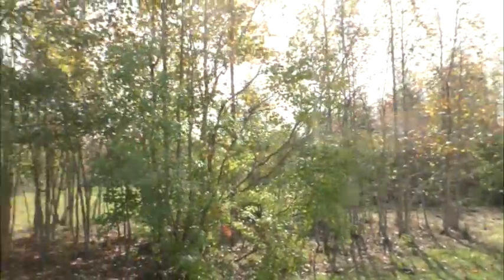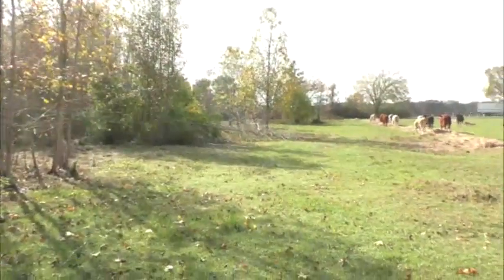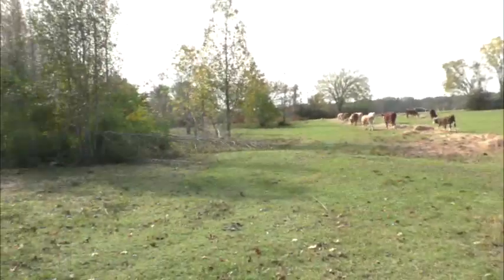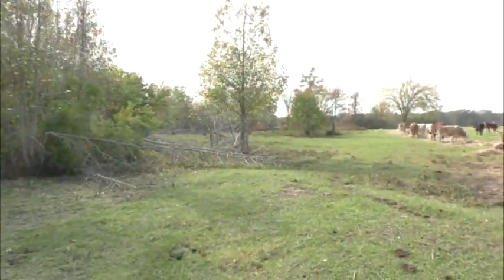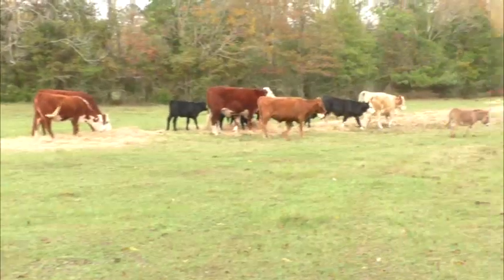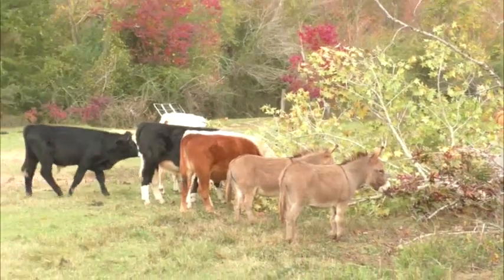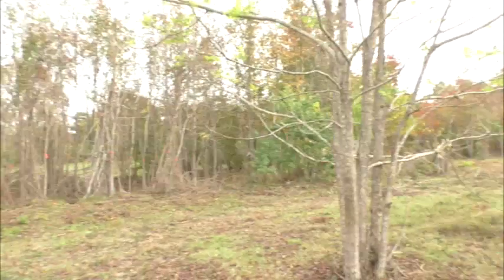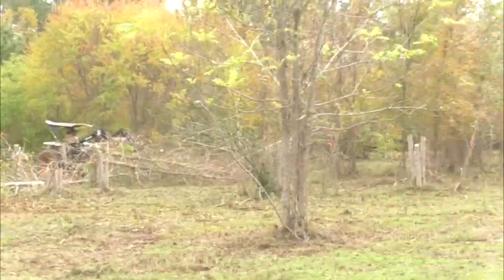Silvopasture Feeding Cows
Clearing some pasture and feeding the cows.  Working on getting pasture back.